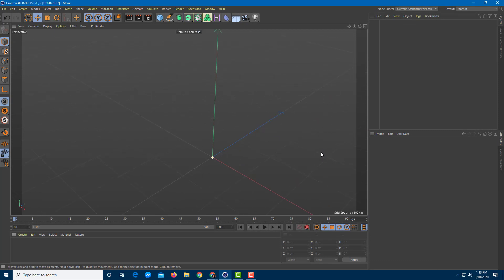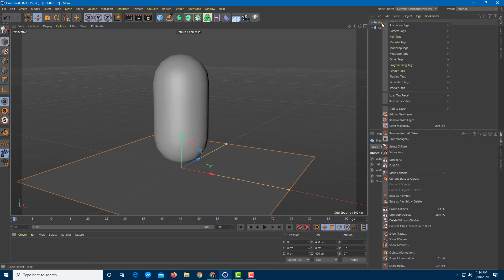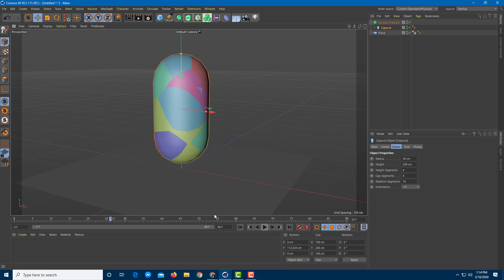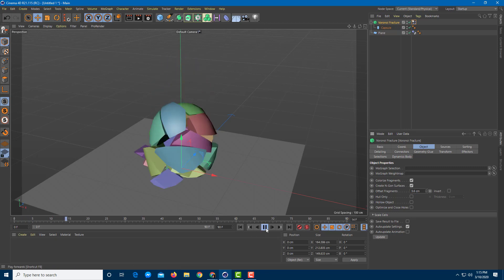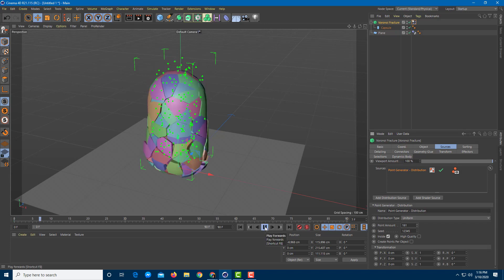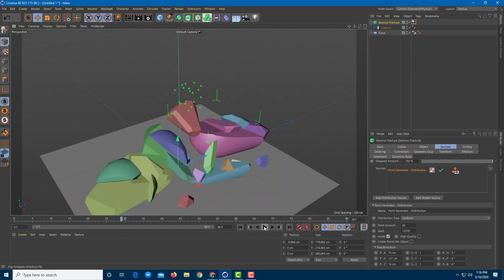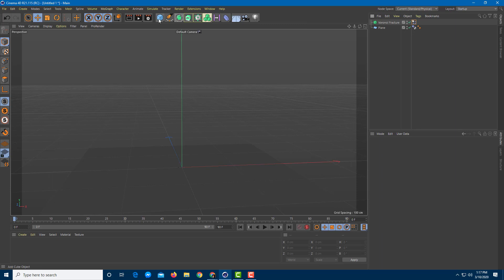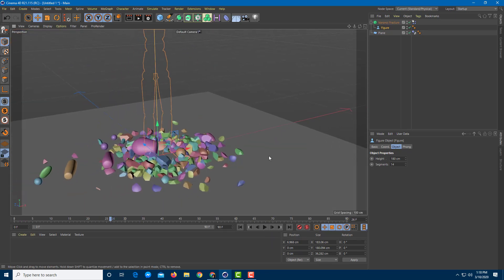Cinema 4D Tutorial - Lesson 97 - Voronoi Fracture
In this tutorial, we will be discussing about Voronoi Fracture in Cinema 4D.